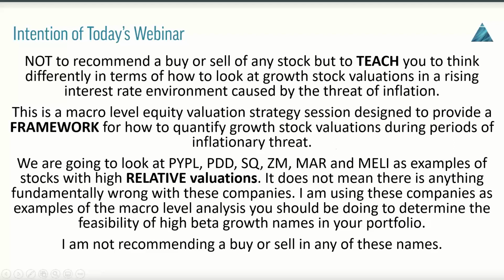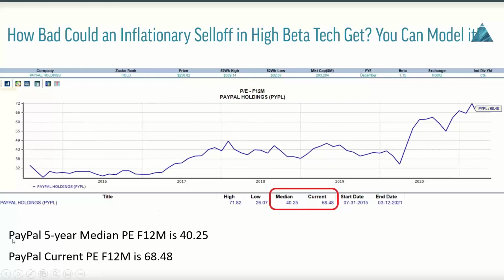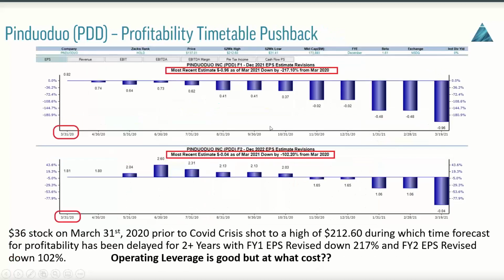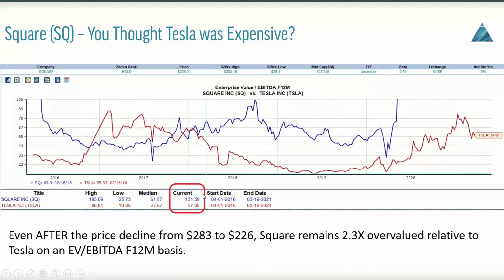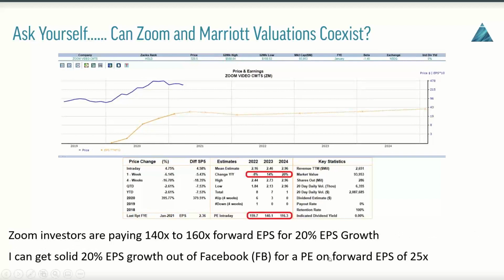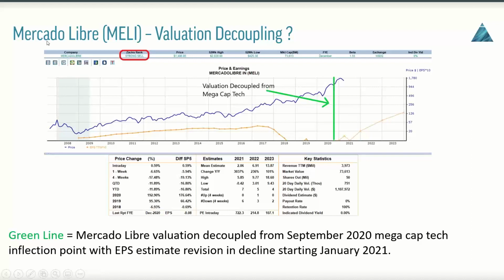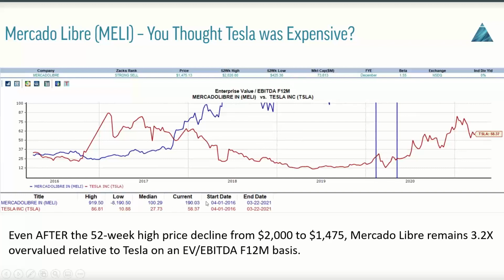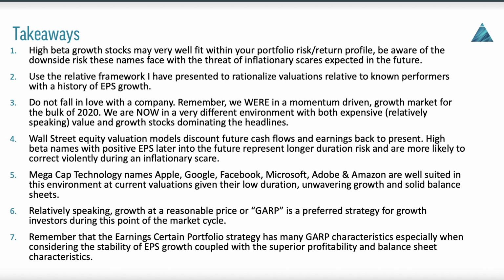Evaluating High Valuation Stocks as Inflation Fears Grow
This week, Zacks Managing Director and Equity Strategist Tim Nyland, CFA, discusses:

A continuation of last week’s strategy webinar, using the Zacks Research System (ZRS) to outline his macro level framework for quantifying growth stock valuations during periods of rising rates.

Tim uses examples of high valuation stocks such as PayPal (PYPL), Pinduoduo (PDD), Square (SQ) and Mercado Libre (MELI) to illustrate how you should be quantifying and thinking about valuations relative to growth in this stage of the market cycle. Tim goes one step further and looks at these names relative to famed valuation highflier Tesla (TSLA) and shows you how to use ZRS to perform the downside risk analysis in the event of a major Nasdaq correction driven by an inflationary scare.

Tim even does a pairs trade analysis of Zoom (ZM) and Marriott (MAR) to outline the importance of having a solid relative framework when trying to determine if both valuation highfliers can coexist while the market grapples with the stay at home versus return to business travel debate. You will not want to miss this webinar!